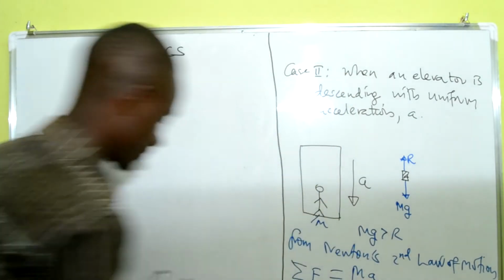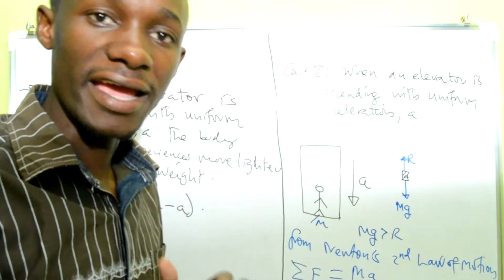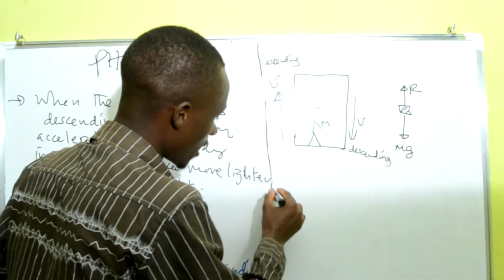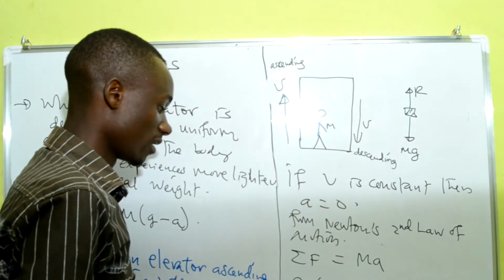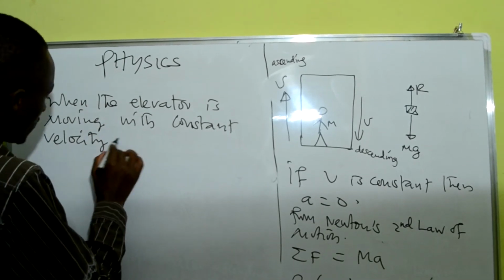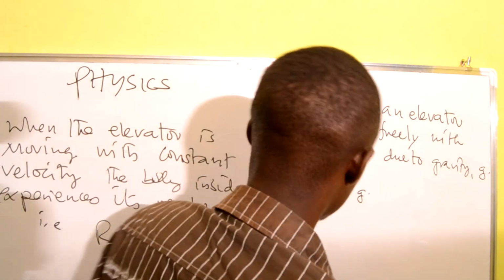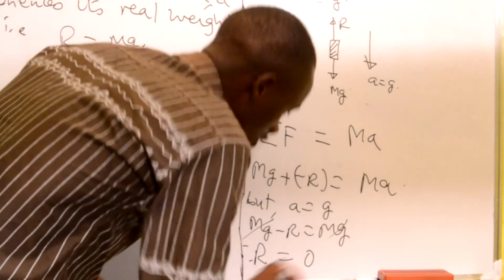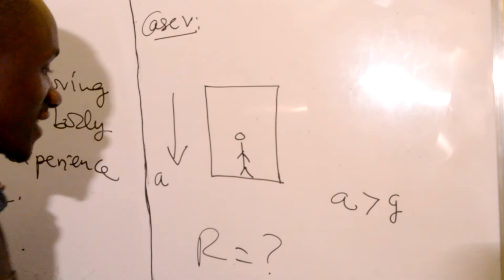Physics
MECHANICS: NEWTON'S LAWS OF MOTION: APPLICATION OF NEWTON'S SECOND LAW OF MOTION